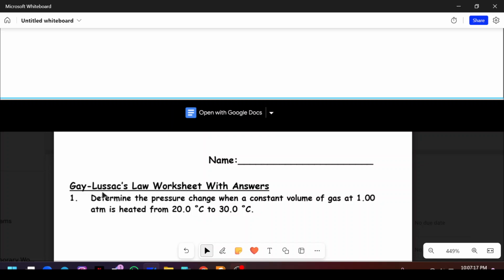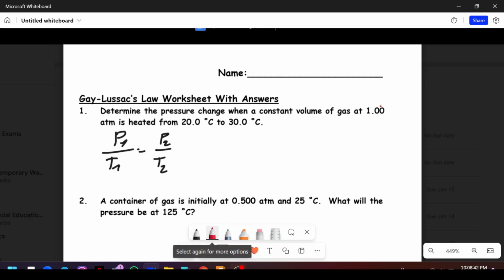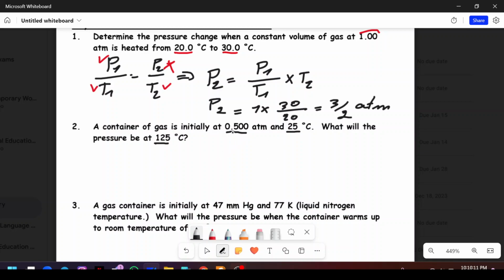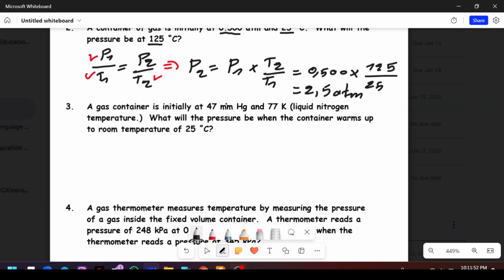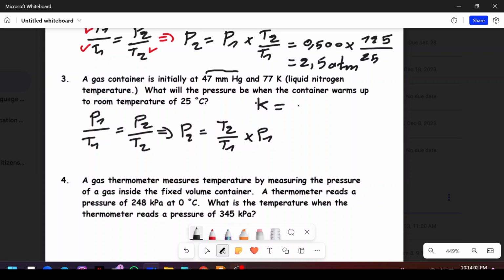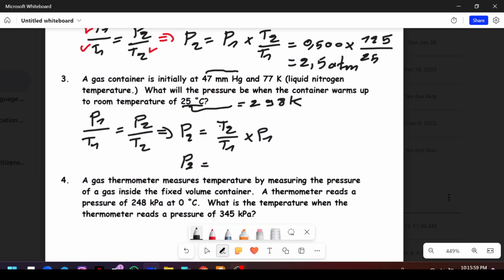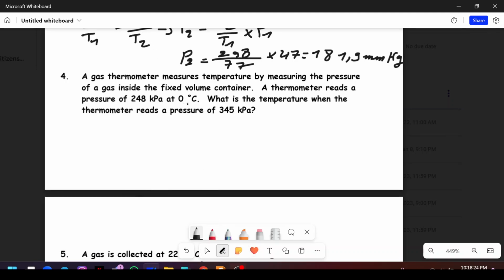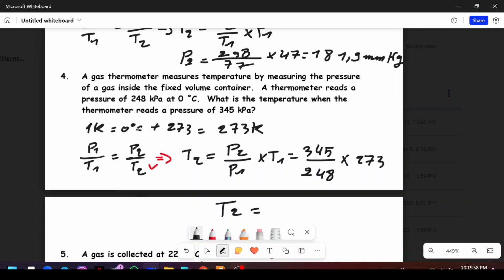Gay-Lussac's Law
Determine the pressure change when a constant volume of gas at 1.00 atm is heated from 20.0 °C to 30.0 °C.

A container of gas is initially at 0.500 atm and 25 °C. What will the pressure be at 125 °C?

A gas container is initially at 47 mm Hg and 77 K (liquid nitrogen temperature.) What will the pressure be when the container warms up to room temperature of 25 °C?

A gas thermometer measures temperature by measuring the pressure of a gas inside the fixed volume container. A thermometer reads a pressure of 248 kPa at O °C. What is the temperature when the thermometer reads a pressure of 345 kPa?